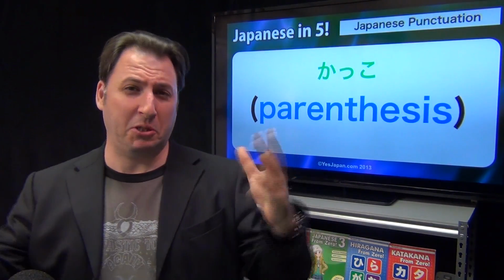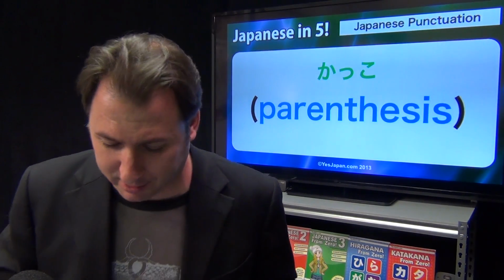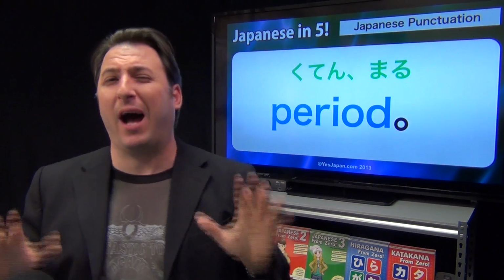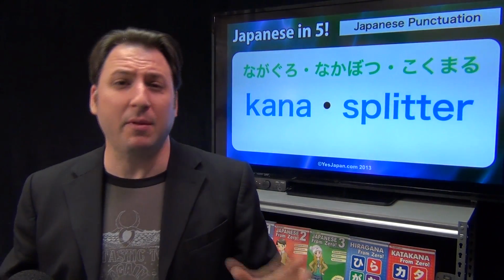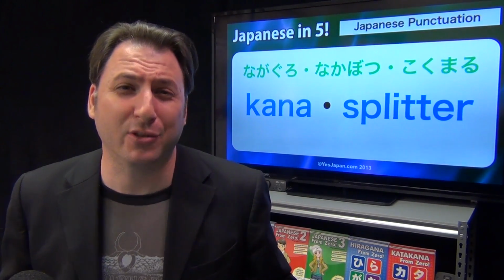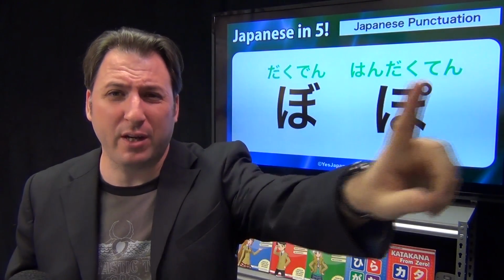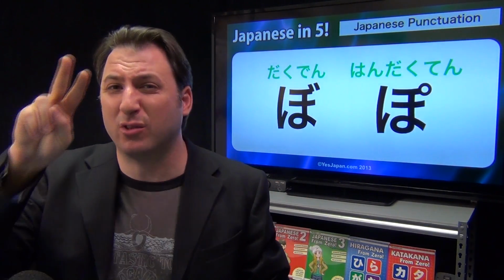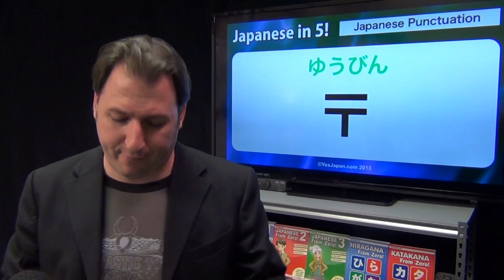Japanese Punctuation - Learn Japanese in 5 minutes! #7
CORRECTION: だくでｎ is incorrect. It sound be だくてん! Thanks!

based on the Japanese From Zero! book series written by George Trombley and Yukari Takenaka